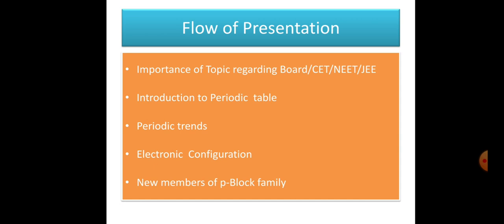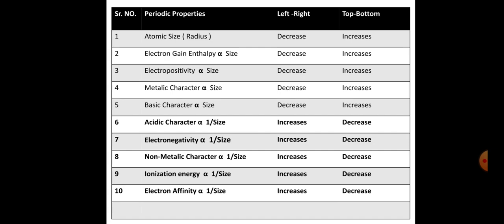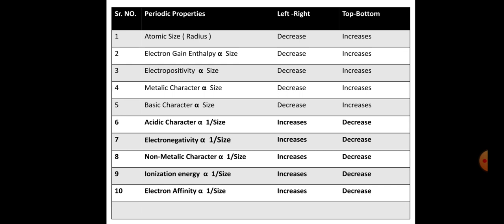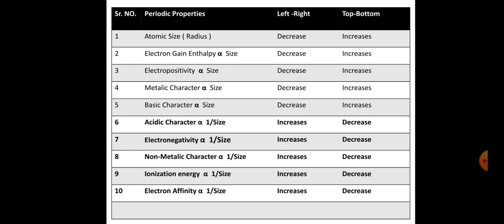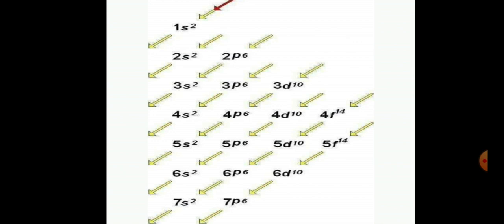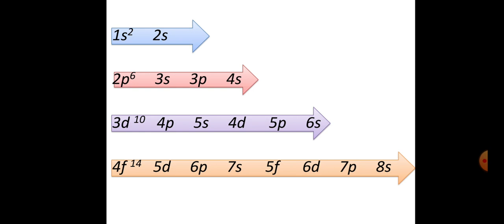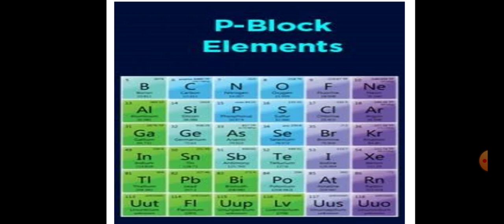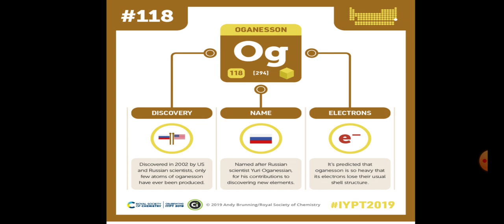P-Block elements introduction By KK sir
Periodic trends and electronic configuration